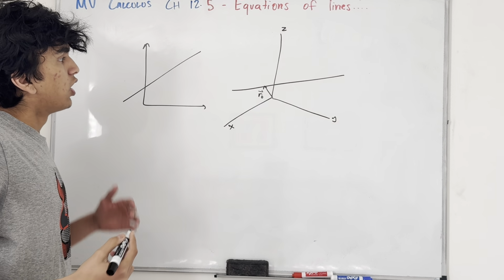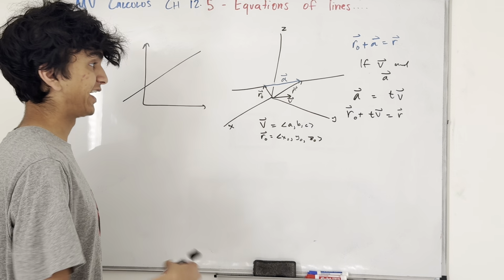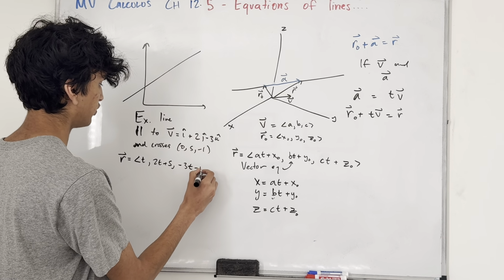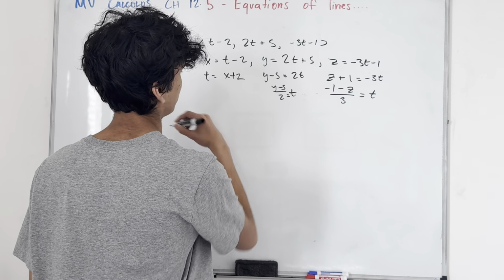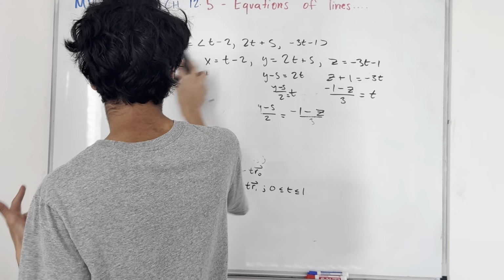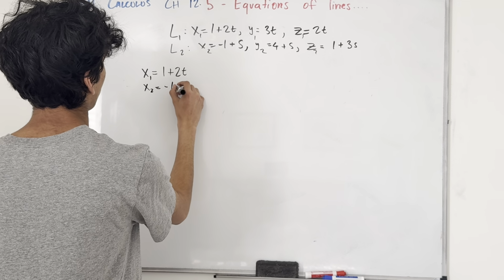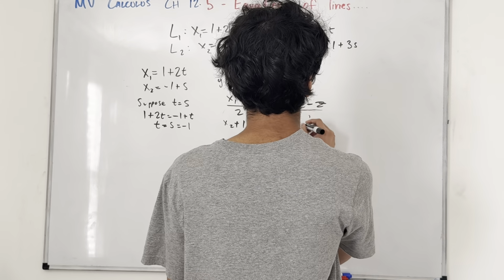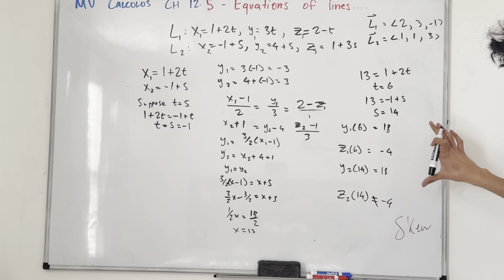MV Calc Ch 12.5: Equations of Lines